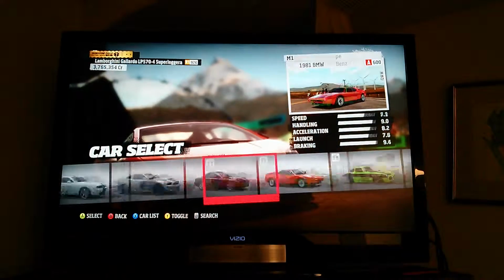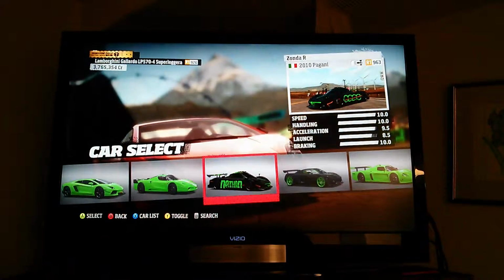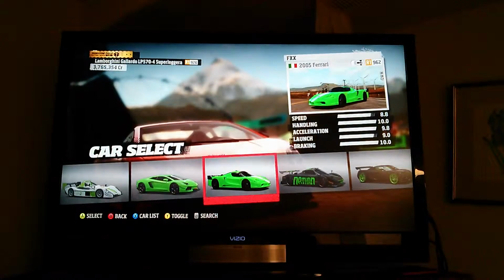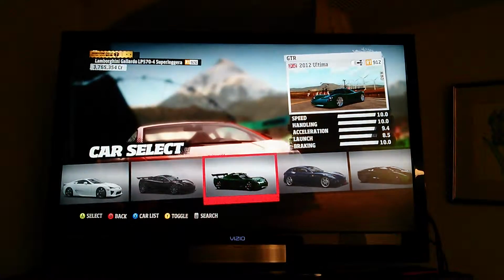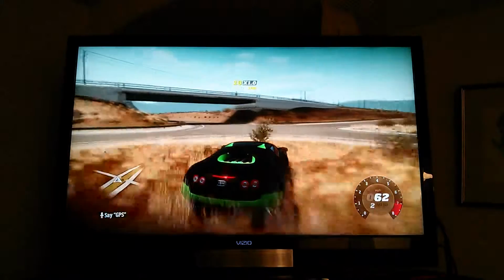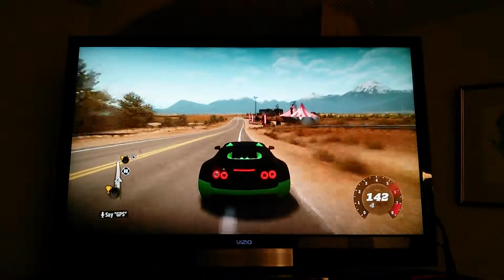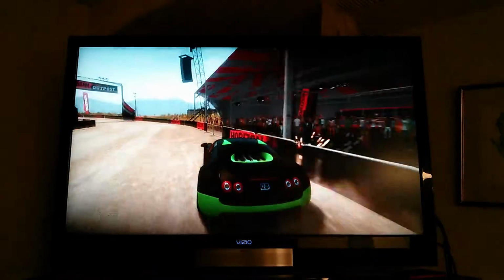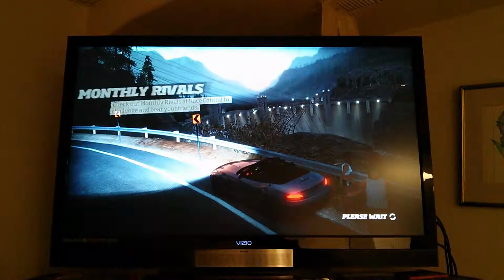Forza Horizon episode 15